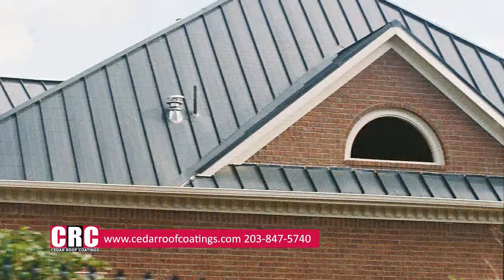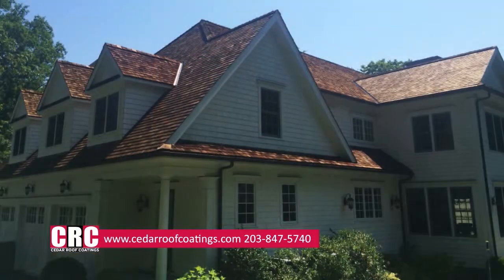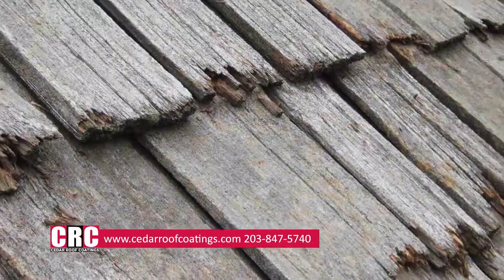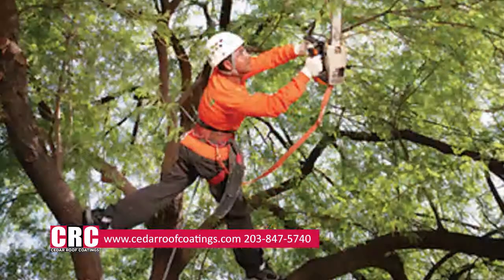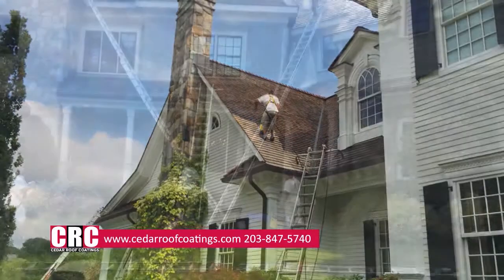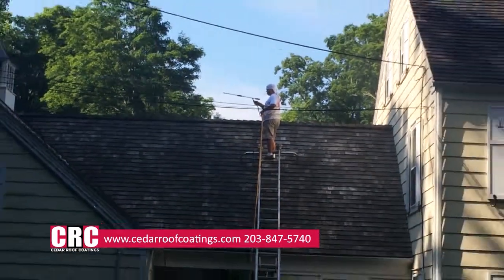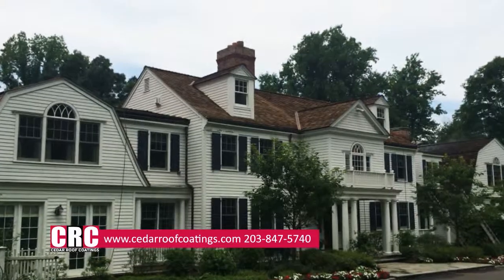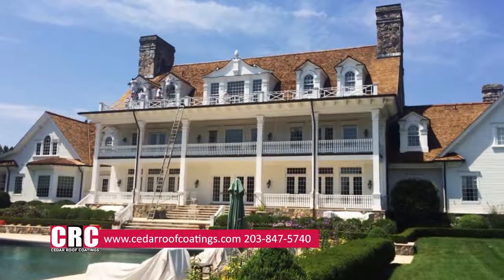Cedar Roof Coatings, Greenwich, CT - Cedar Roofs Need To Be Maintained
Cedar Roof Coatings LLC

Greg Troche, Office Manager